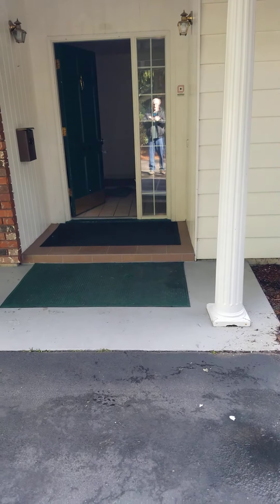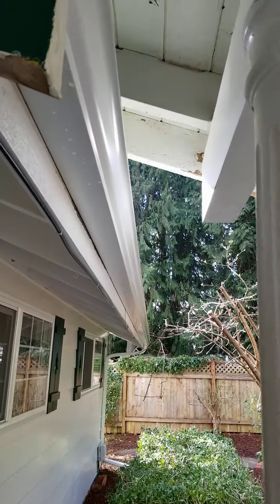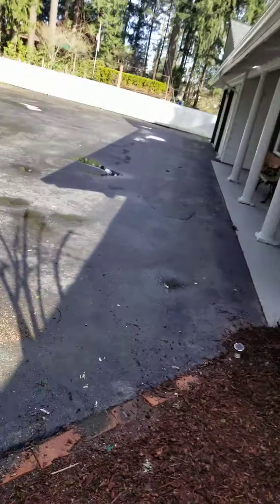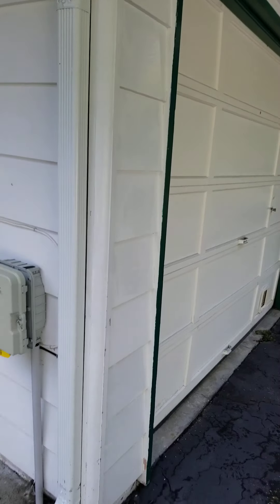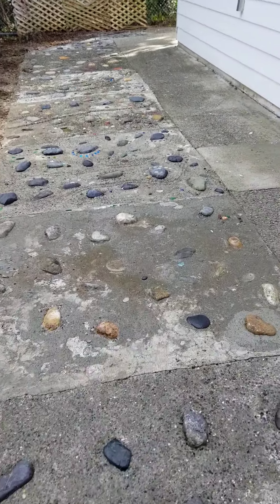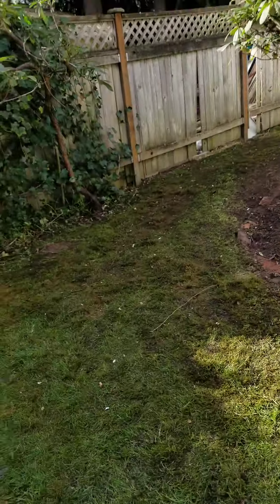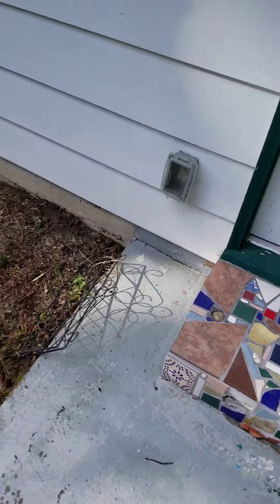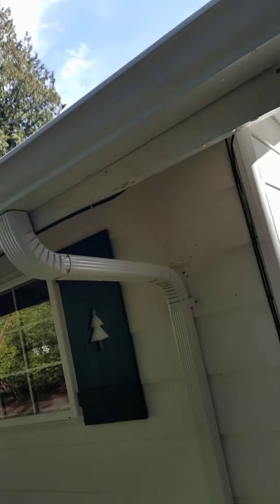roof clean and house wash part 3 after